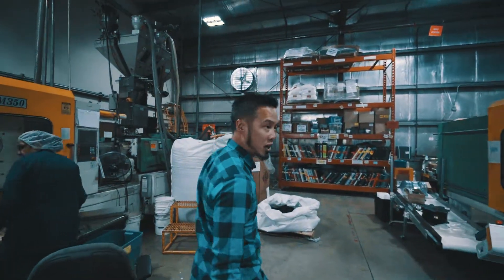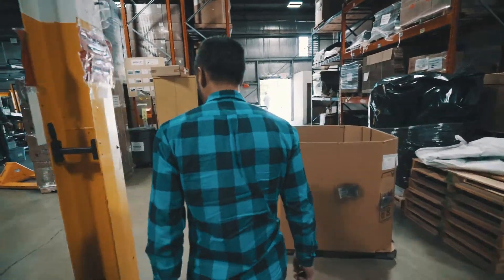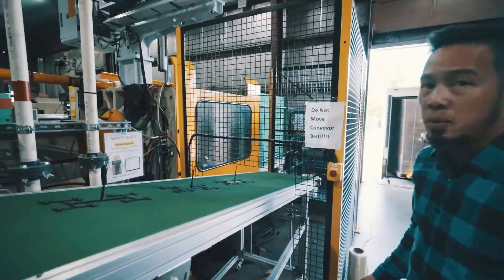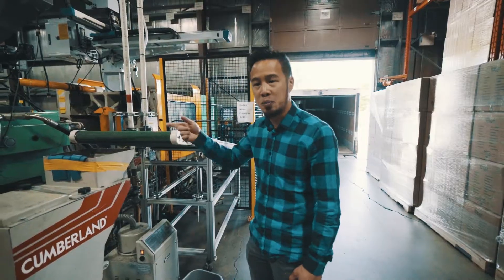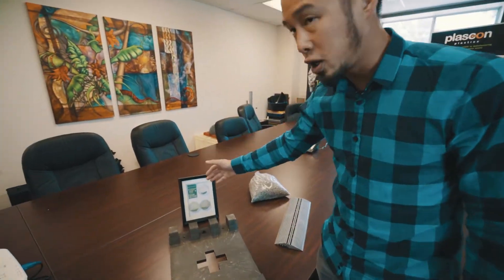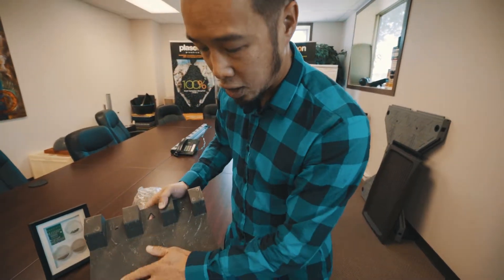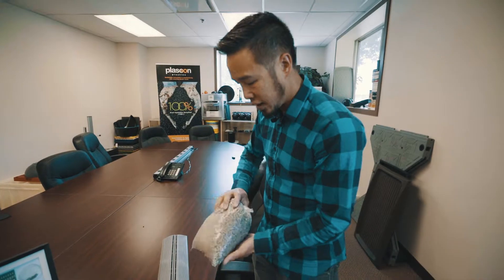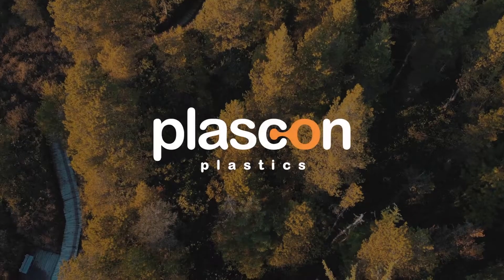What is an Injection Molding Factory | Plascon Plastics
What is Injection Molding Factory?

Plastic products are a global issue.

While plastic provides us with many benefits, we must be good stewards in order to make sure that the benefits outweigh the harm.

Recycling plastic is not always easy. That is why we pride ourselves as sustainability leaders in the injection molding industry. Our technology allows us to turn waste stream materials into brand new products. Instead of adding to this global problem, we aim to solve it.